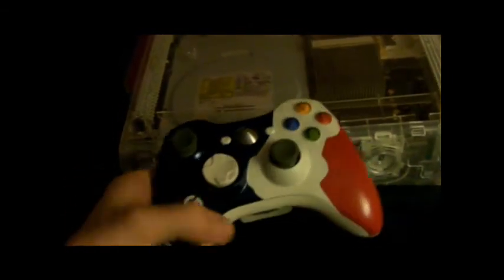Custom 360 Fully Modded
This is my fully modded 360, It has been carfully handled for the last few months and it is completely modded out with light and temperature mods, the 360 is on craigslist and ebay currently